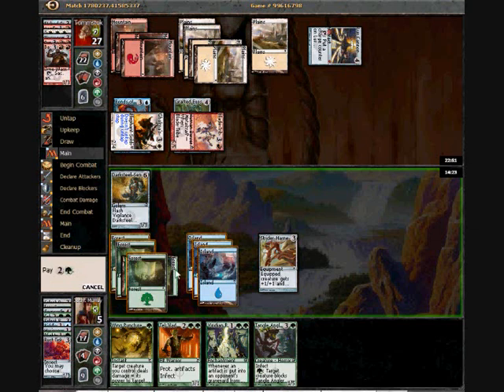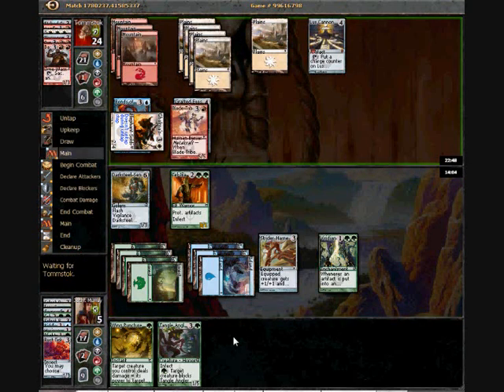Xtremetrades: Stephen Murray - Scars Draft 2 (R3 G2 Part 2 & G3)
Stephen Murray gives us his second Scars of Mirrodin draft video. We will endeavor to bring you more of these videos from Stephen and our other writers. to keep up to date!